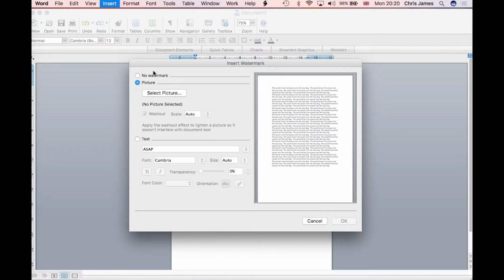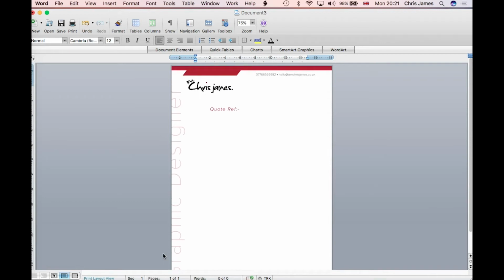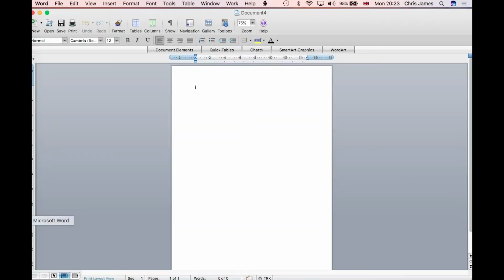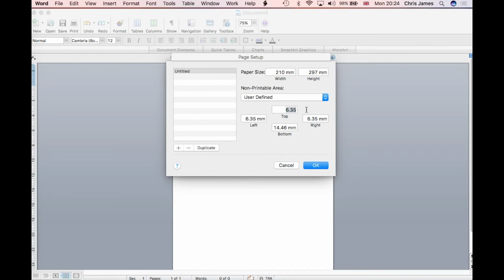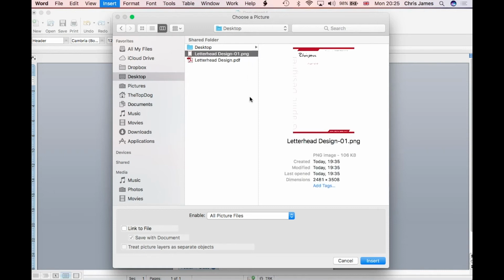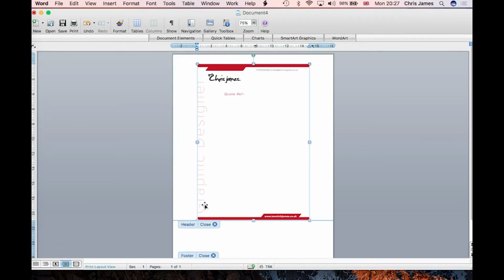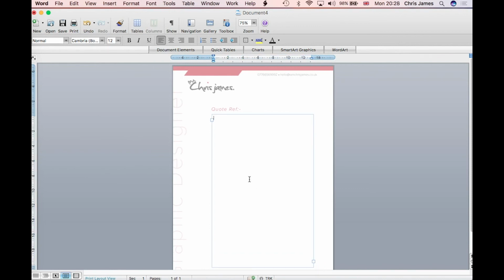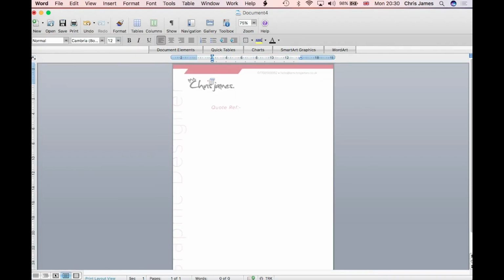Importing a designed Letterhead Into Microsoft Word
Import your designed Letterhead into Microsoft Word using these 2 simple methods

Most people who employ a designer to create a letterhead for them, Don't just want the printed version anymore, they are now asking for a digital version so they can avoid printing costs or use it digitally to send via email etc. This means that if you're using a professional design software such as Adobe Indesign, Illustrator, Quarkexpress or even Affinity designer then you're going to have to convert and import this into Microsoft Word.

This is where I found the challenge, There was no clear and direct way to do this as a designer, so I thought I would create this video to show everyone how to create a Microsoft word Letterhead from an originally designed version.

Hello, my name is Chris James and I am a graphic designer based in Lancashire, UK.

I would love to hear any feedback you have, good or bad.

Tune in for the next one